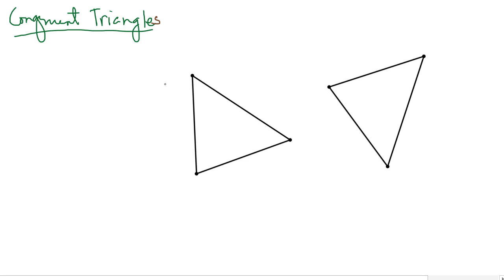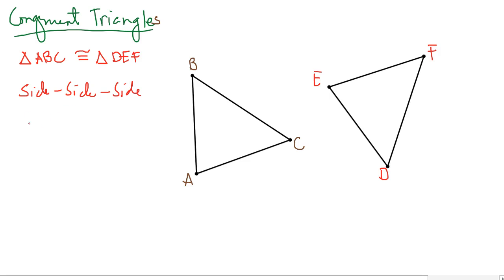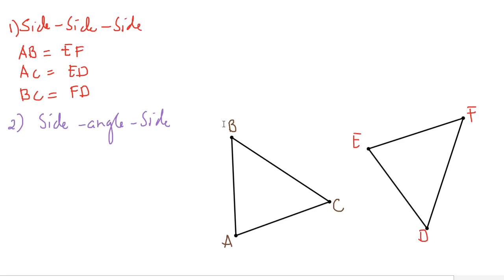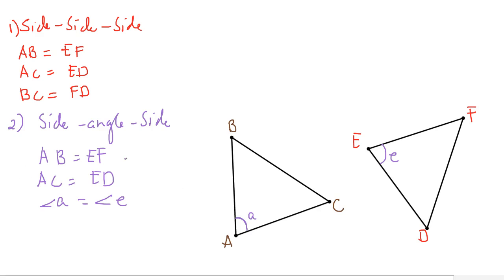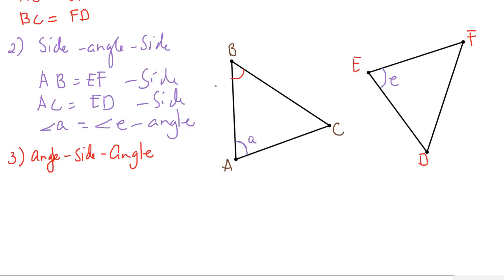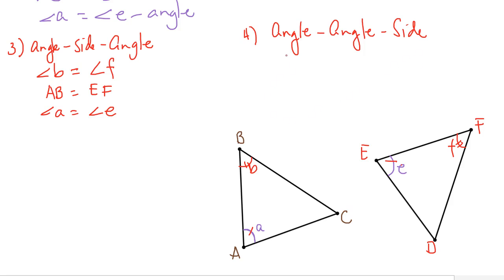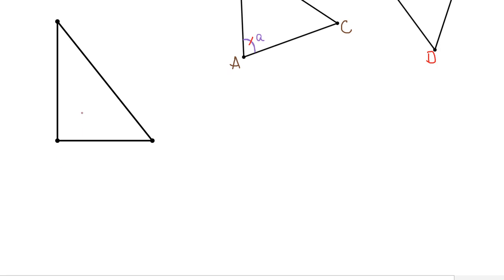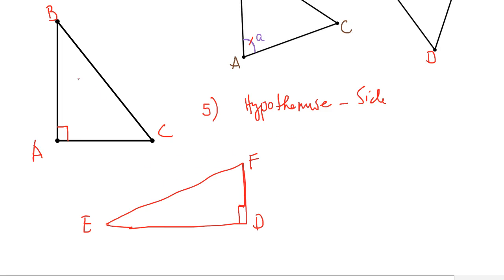Geometry Congruent Triangles